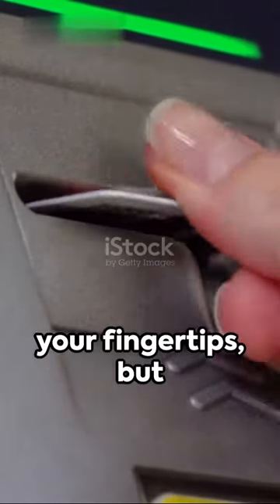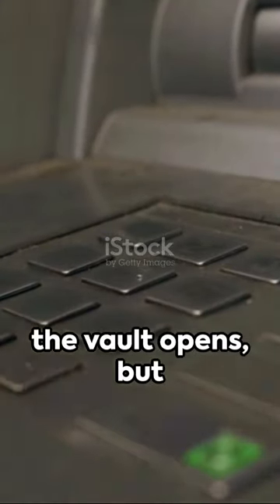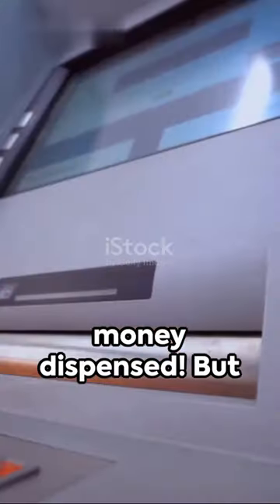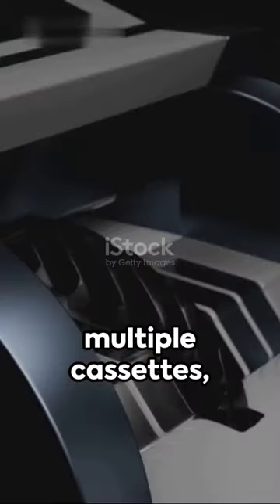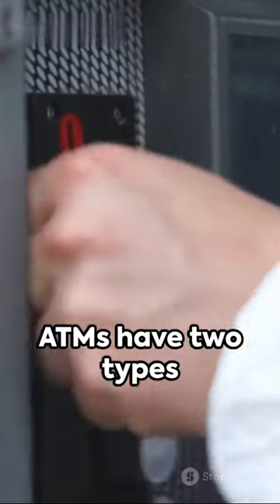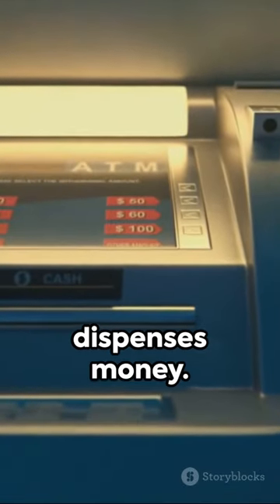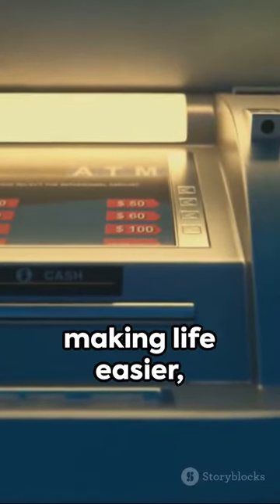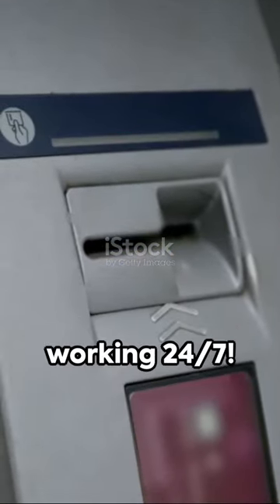HOW DOES AN ATM EXACTLY WORK!!